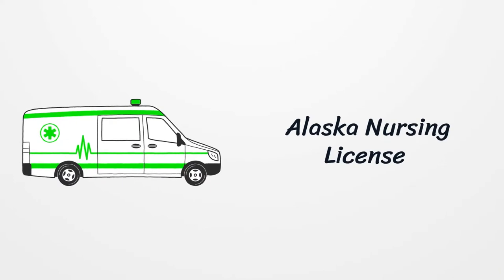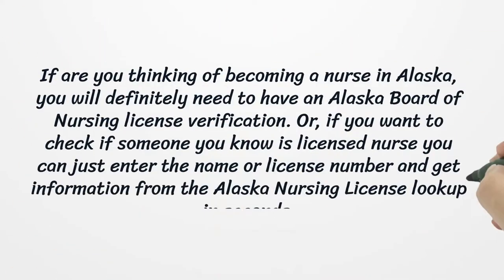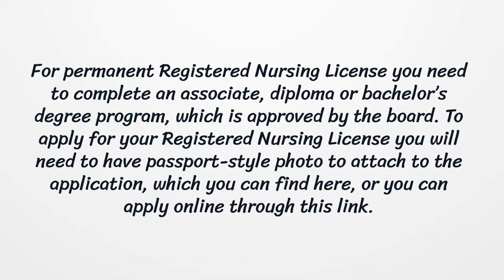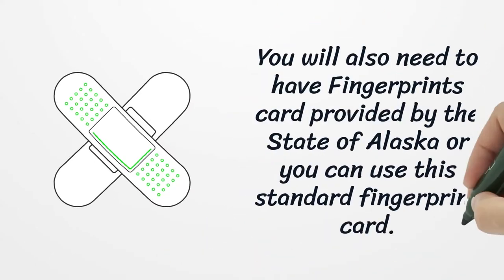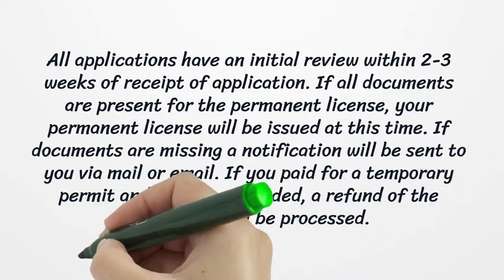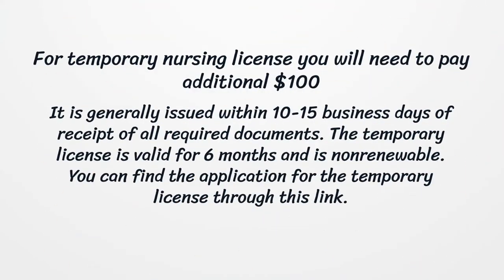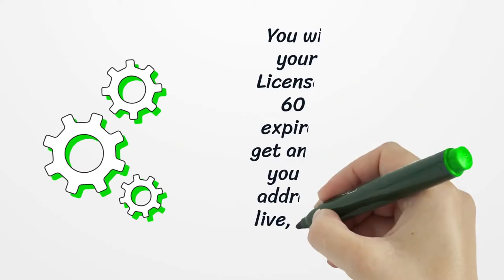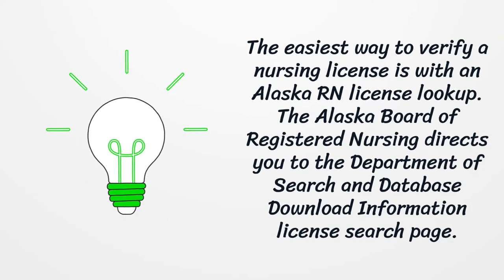Alaska Nursing License - What You need to get started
On our page, you’ll get the latest detailed information on getting an Alaska Nursing License.  Here you can find how to apply for your license